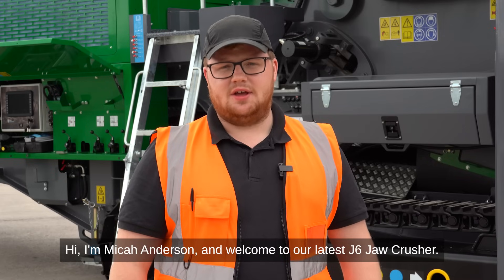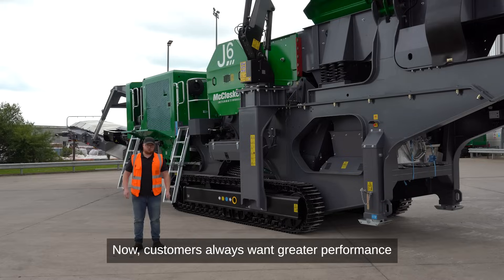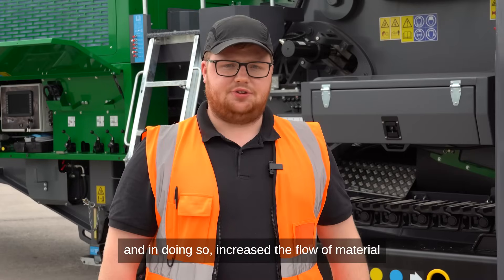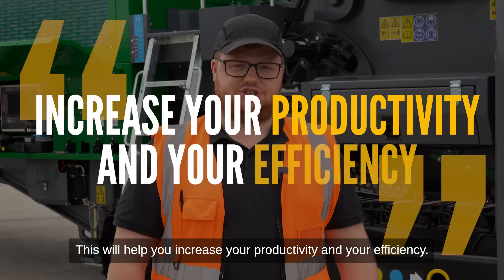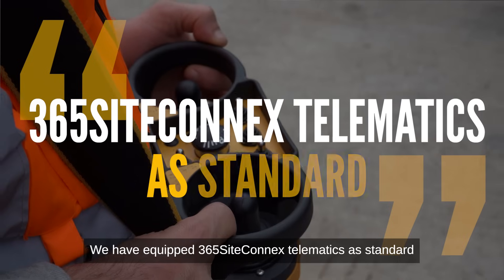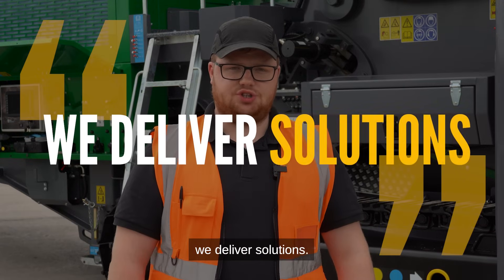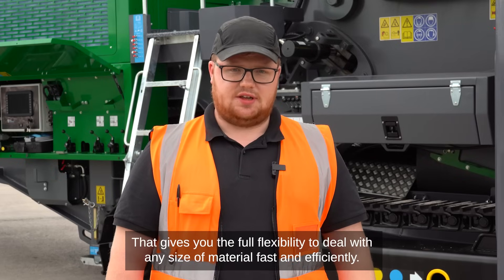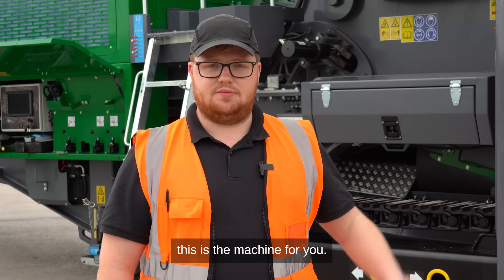Machine Spotlight: J6 Jaw Crusher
🎥 Join our colleague Micah at our Granville site for an up-close look at the J6 Jaw Crusher, built tough for high-performance crushing in any condition. See what makes the J6 a game-changer on site!